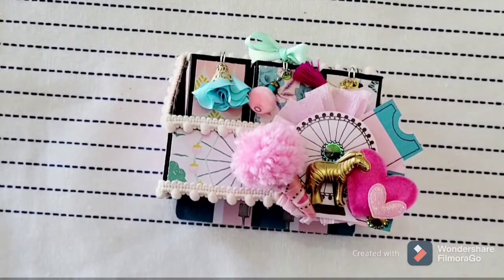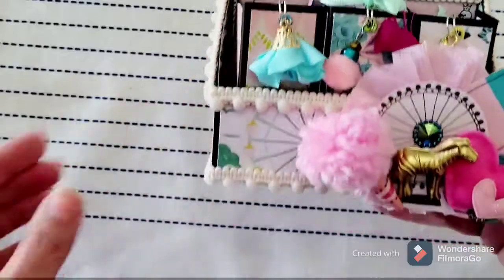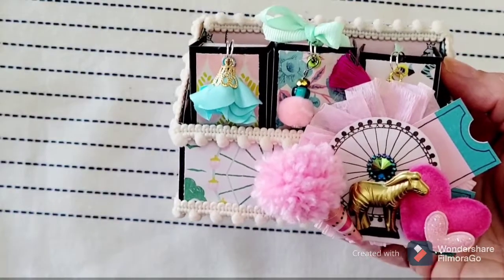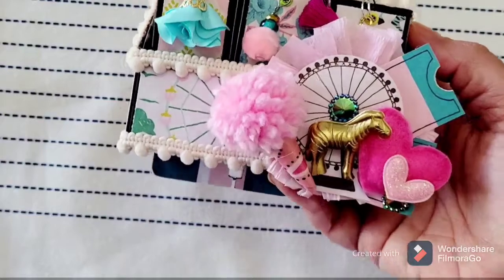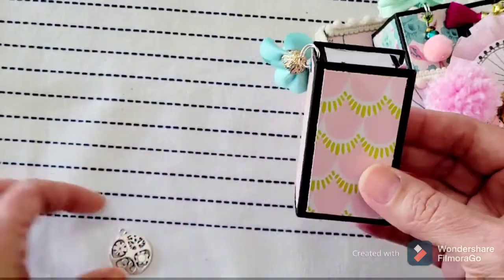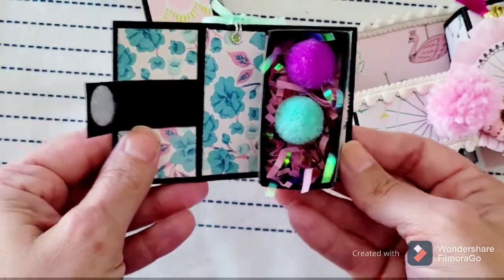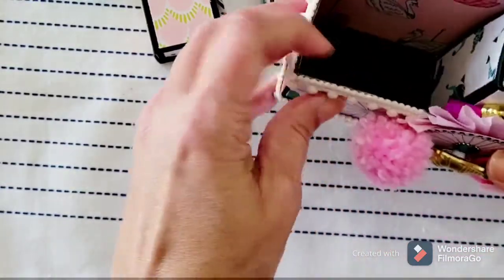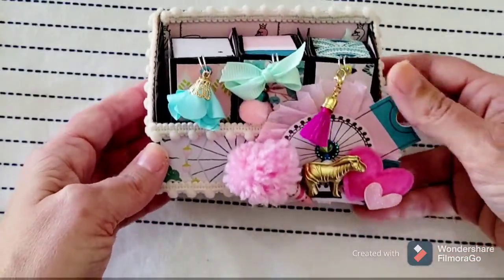Bookcase Memory Dex Card Project Share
Outgoing Happy Mail for a Loaded Envelopes Galore and More Facebook group swap